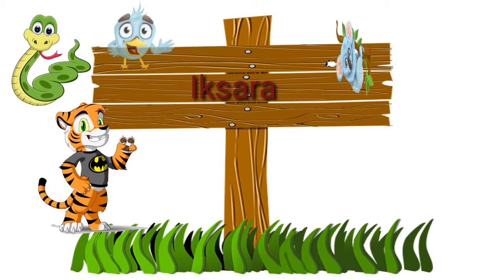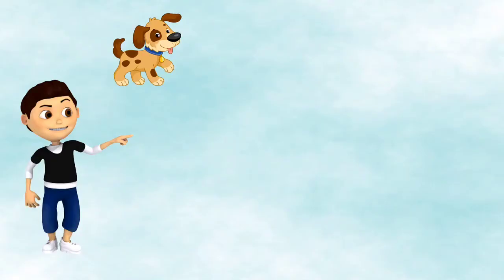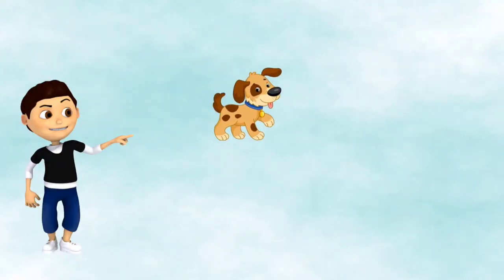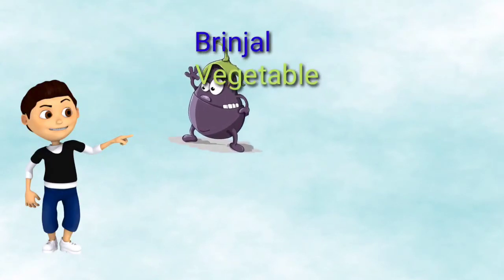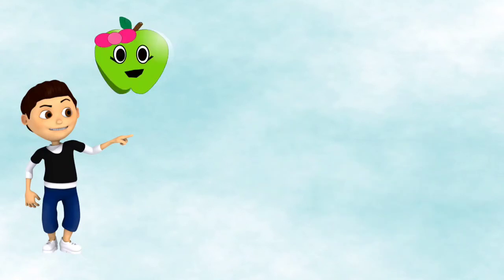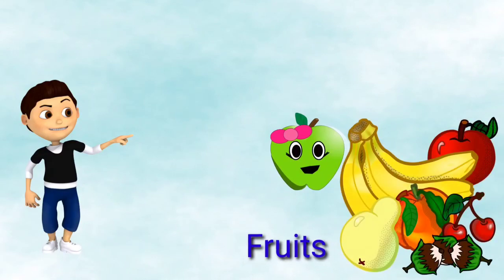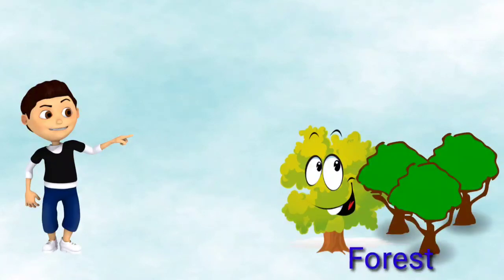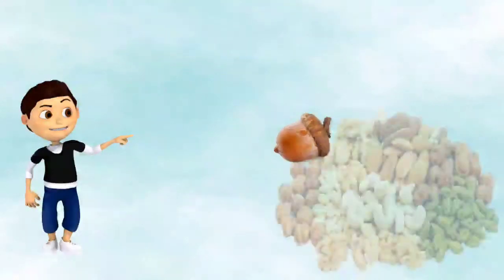UKG Montessori_Teaching Maths MatchTheObjectstoTheCollectionitBelongsTo